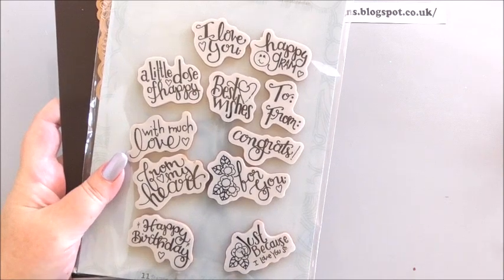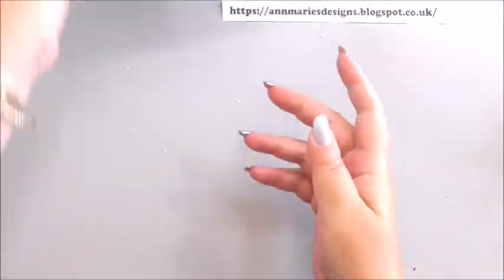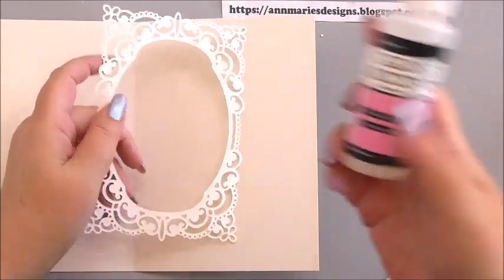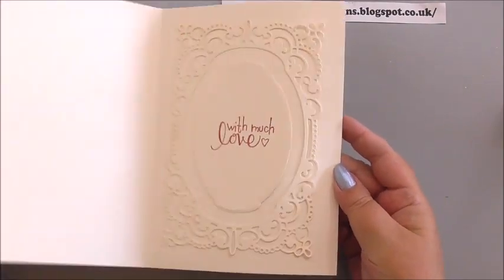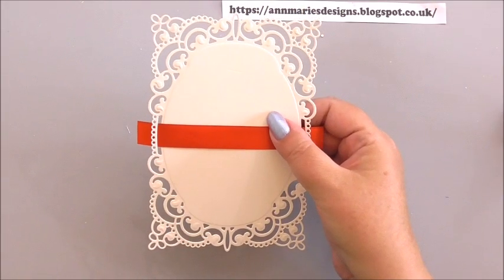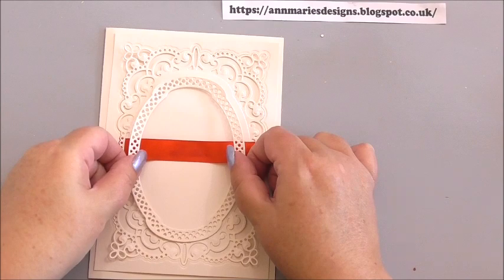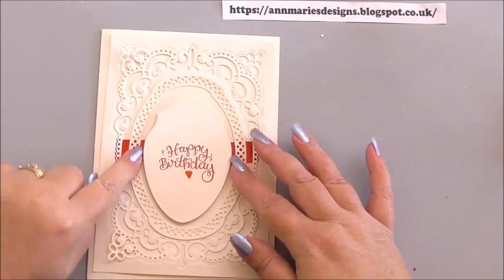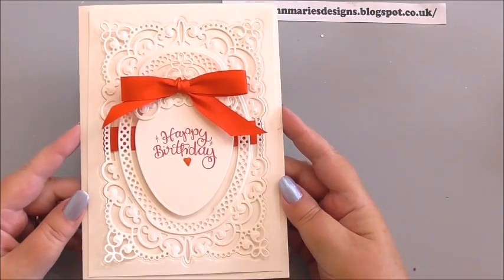22.Spellbinders Ivory Red Chantilly Lace Birthday Card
Youtube comments are turned on for this project, I can not reply to to them, if you want a response please go to my blog or Facebook... thanks